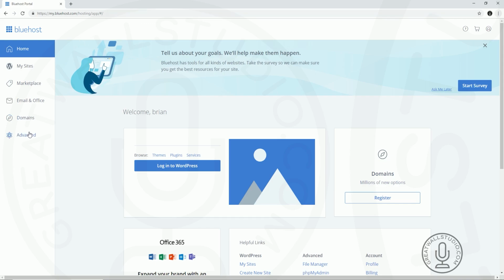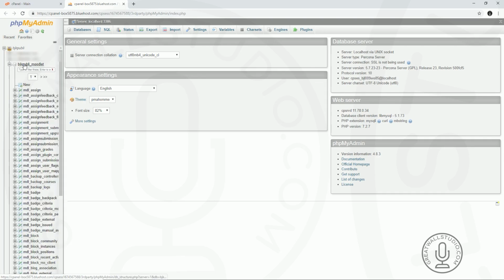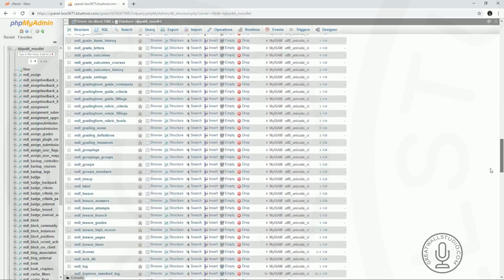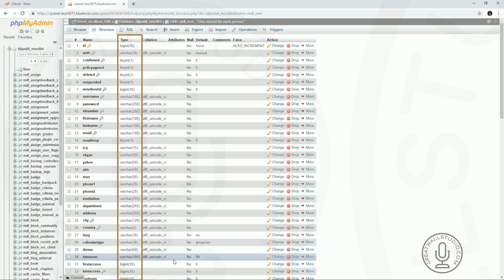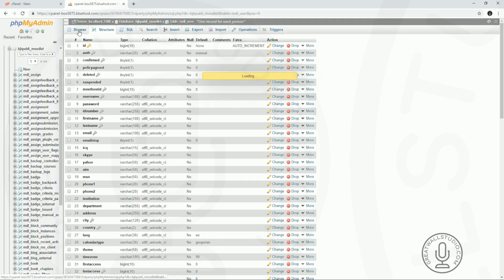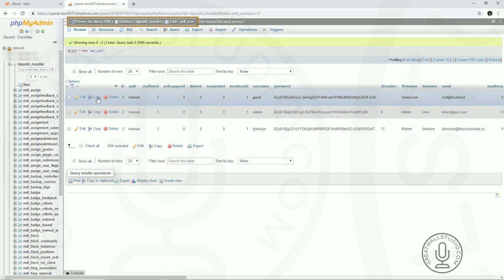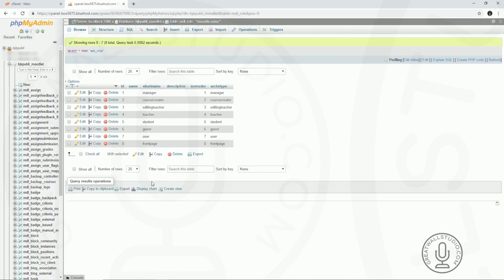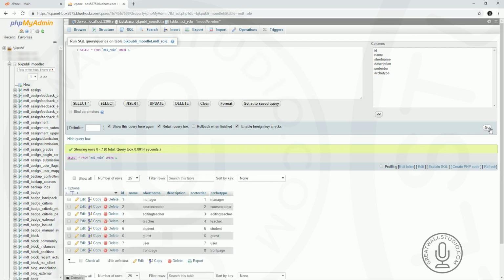03 Introduction to phpMyAdmin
Now it’s time to open phpMyAdmin and look at some actual data inside the Moodle database.